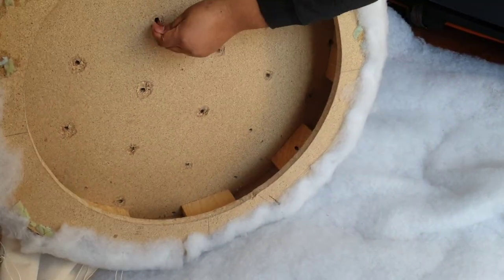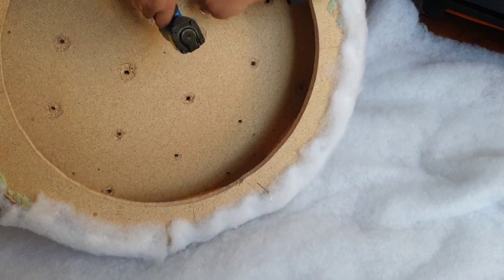HOW TO MAKE A ROUND OTTOMAN BENCH FROM SCRATCH.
In this video I'm going to show you how to make this round ottoman bench from scratch.

I will be announcing the winner on Thursday the 30th of September. I wish all the best.

Facebook Micasa Diy Projects

SUPPLIES
Foam
Wax twine / Button Twine / wax thread
Not available online, but available instore, call to add to order if you making an online purchase
Screws

TOOLS
Staple gun
Scissor
Blade or sharp knife